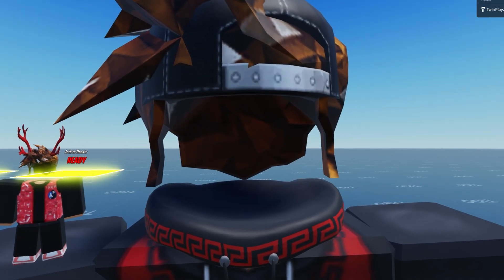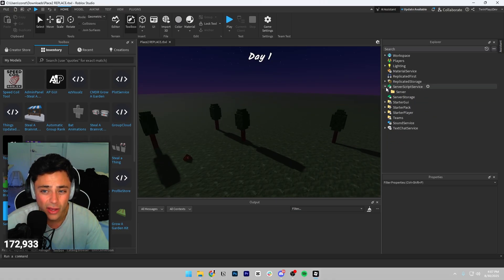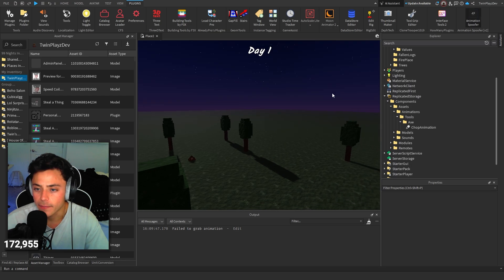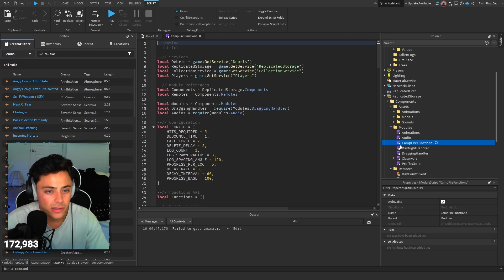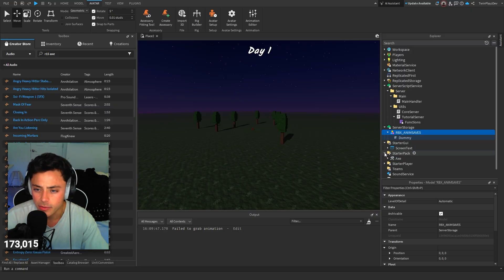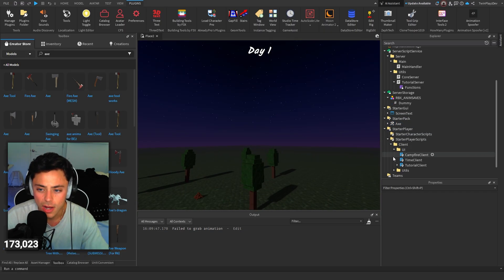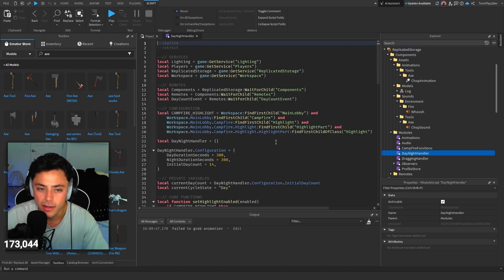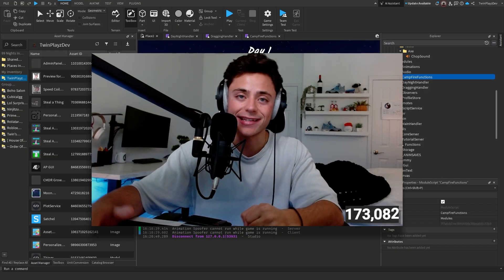How To Make A 99 Nights In The Forest Game On ROBLOX Studio (PT.2)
『TIMECODES』  ➜
0:00 - Intro
1:00 - Getting Started
3:35 - Axe Animation
6:15 - Customization
7:35 - Configuration
11:35 - Tutorial Script
14:45 - Outro